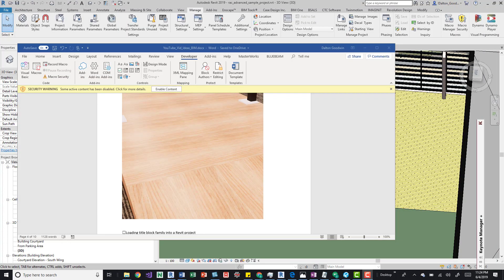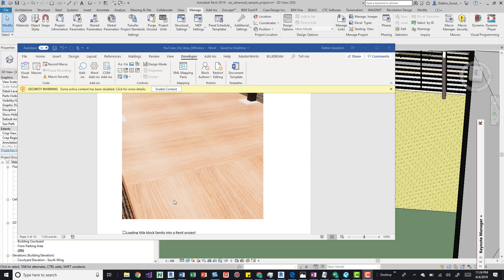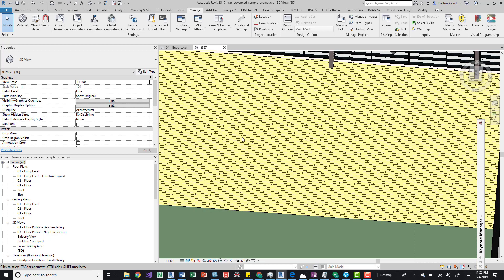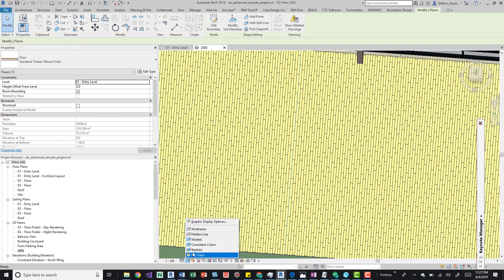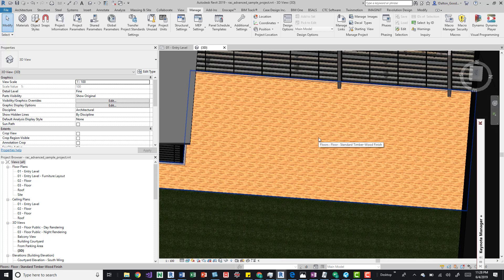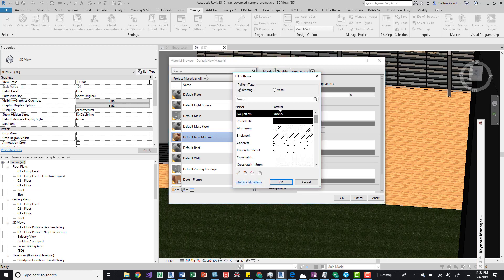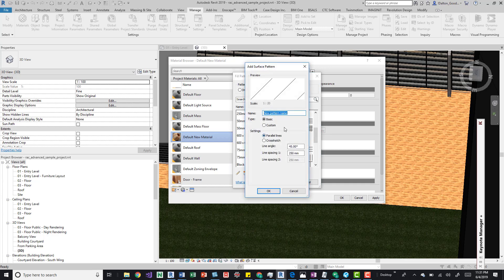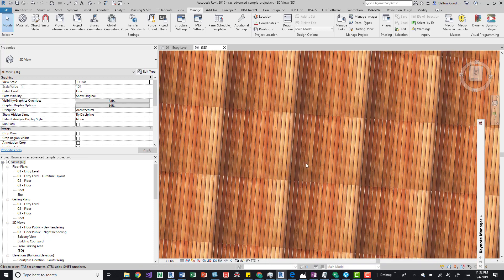Revit Rotating a Material